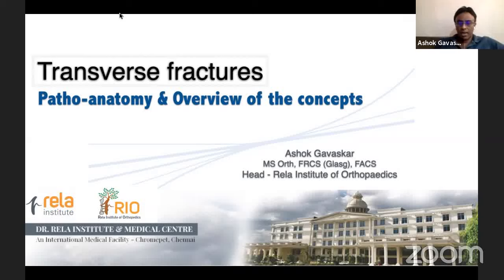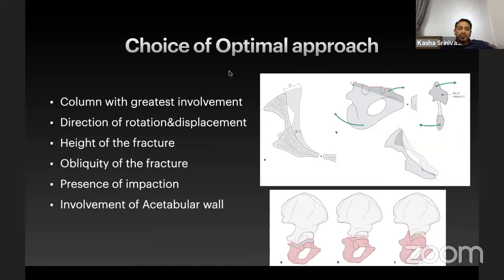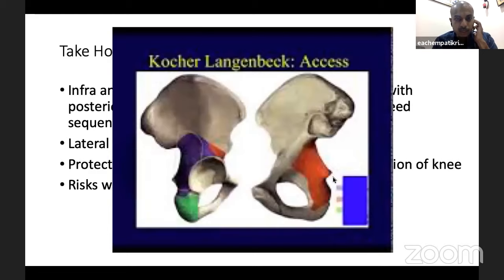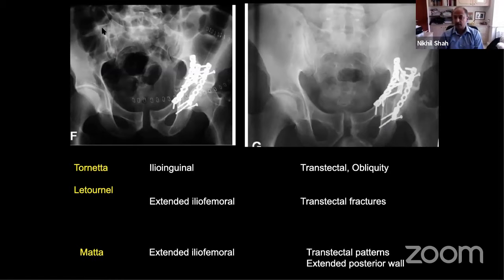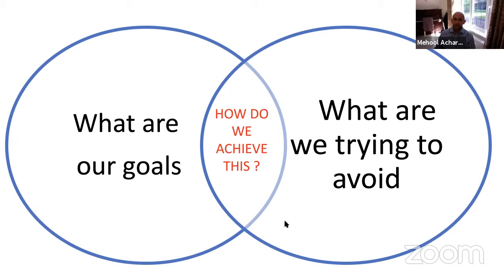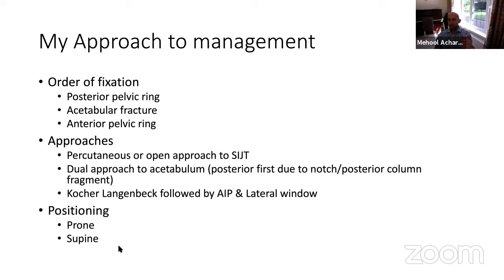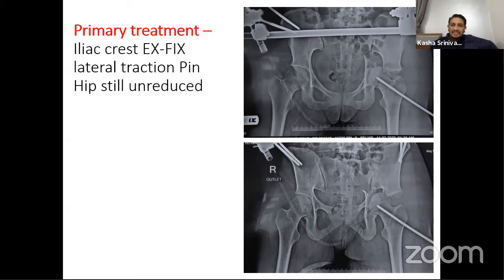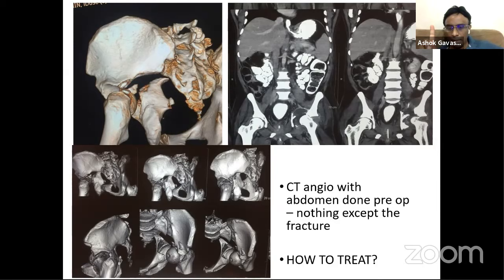AOPAS e Symposium- Topic 2 :Transverse fracture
Topics:
1. Decoding pathoanatomy of transverse fracture: Dr Ashok Gavaskar
2. When will I go anterior: Dr Srinivas Kasha
Indications, tips of reduction, extension/addition of approach
3. When a will I go posterior: Dr Krishnakiran
4. Transverse with post wall : When situation is more complex!:    Dr  Nikhil Shah
5. Transverse fracture with associated pelvic injury: a different  ball  game: Dr Mehool Acharya
6. Question answers : Dr Pranav Shah